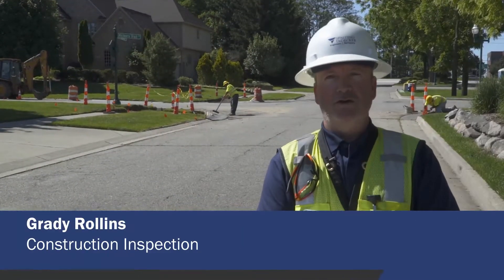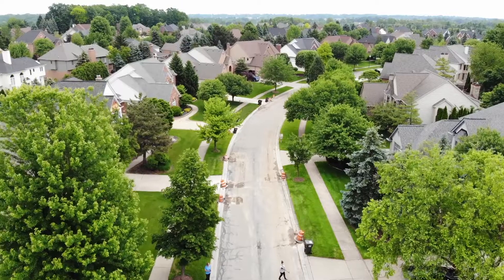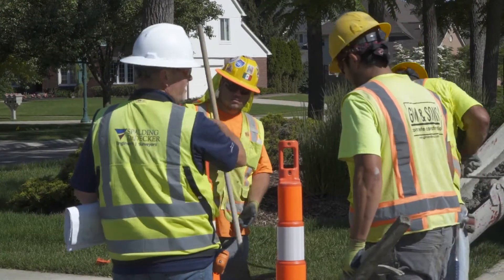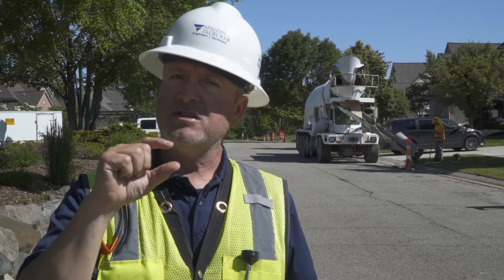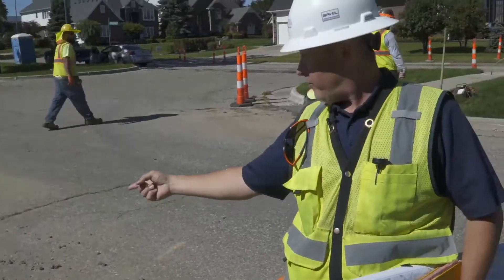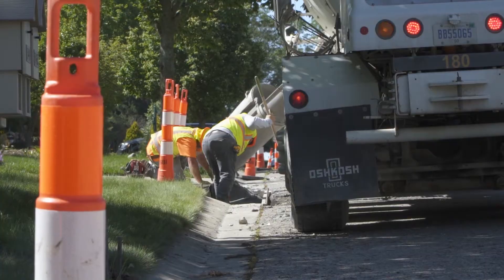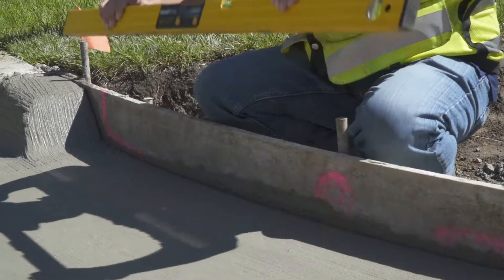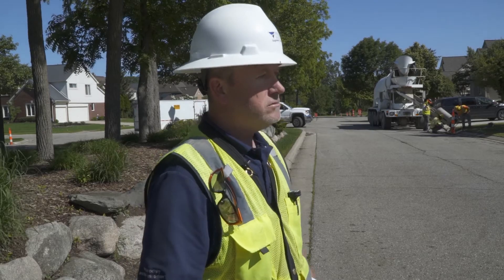Rochester Hills Road Program // Construction Update - Rookery Woods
Boots on the Ground Construction Update by Grady Rollins, Construction Inspector.
06/21/19

Rookery Woods Neighborhood -
Concrete was poured today after rain set the crew back a few days. New curb and gutters were filled in and inspected by SDA.

Stratford Knolls -
Milling was underway this week. We hope to accomplish crack repairs and fill in the new road in the next few weeks.

In the Future-
Once the concrete is set, crews will come and mill and fill in the road removing -inches of asphalt from the current road.

For more information on current construction projects in tour neighborhood, please go to our